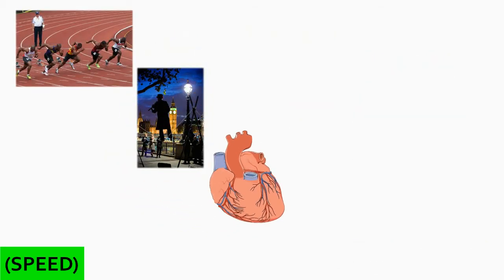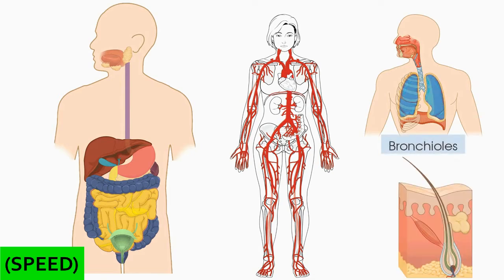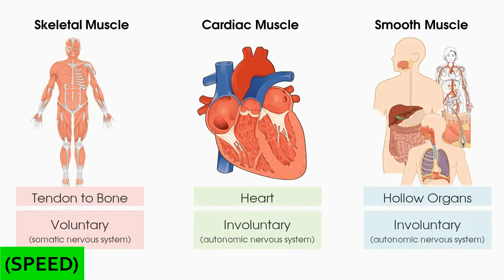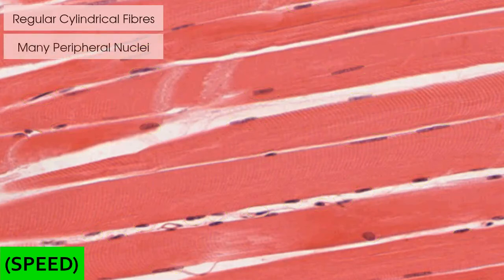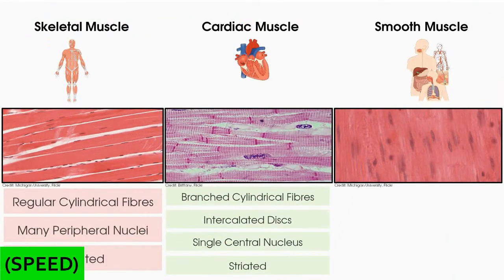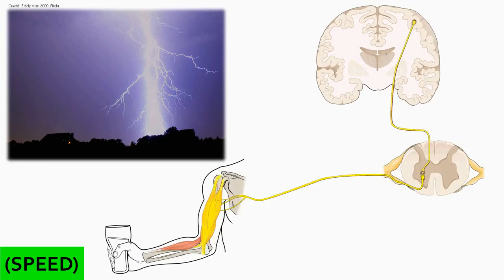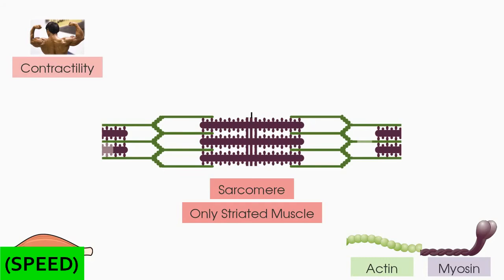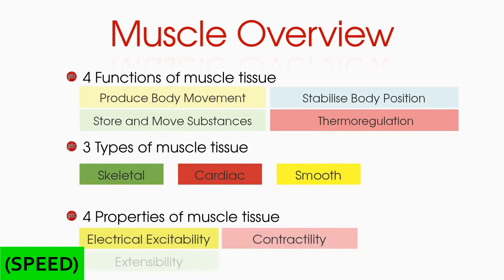[SPEED] Physiology - Episode 1 Muscle Organisation